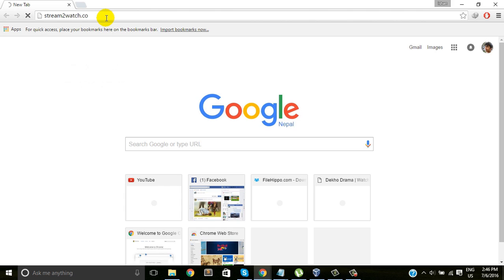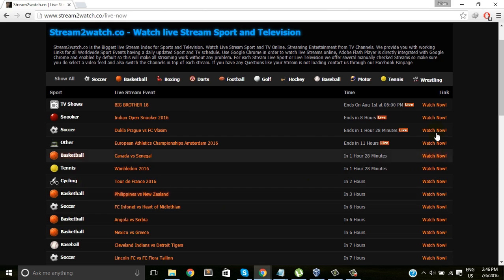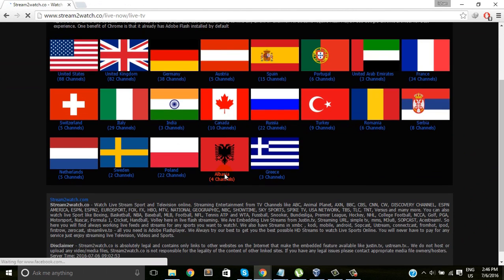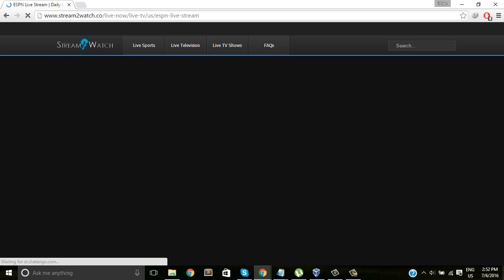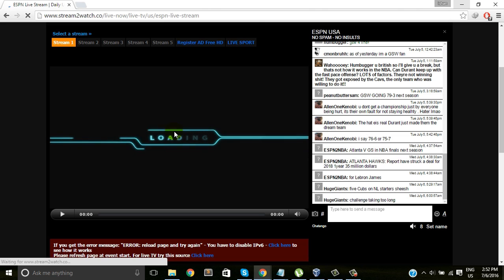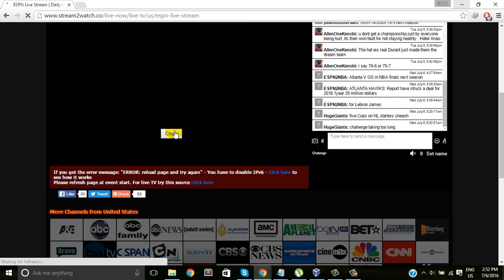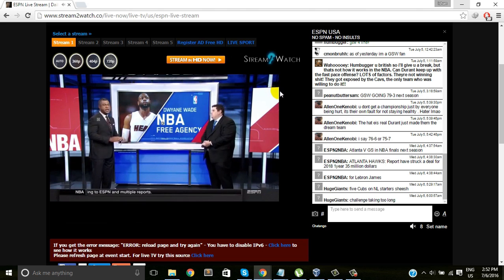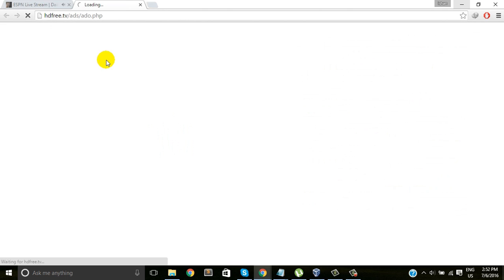How to Watch Live TV on your Laptop/PC 2018: Watch Live TV on your laptop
Yes, there are a few apps and website that will allow you to watch live TV on your Laptop/PC.  In this video, we covered how to watch live TV on your laptop.